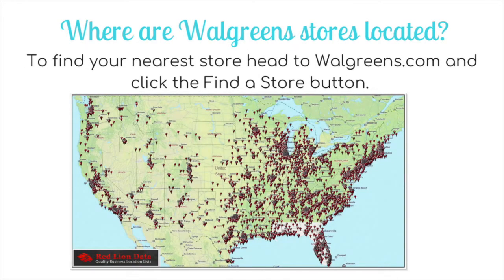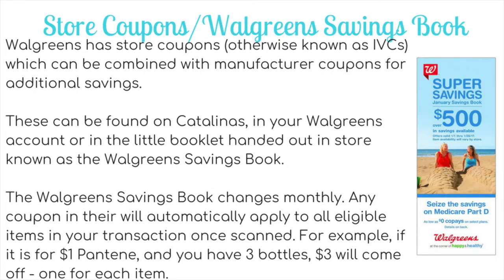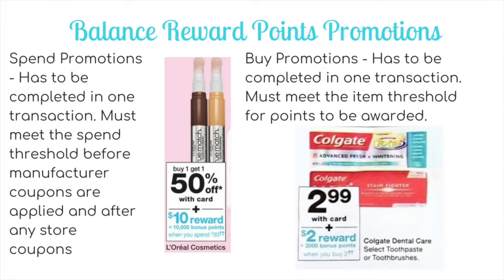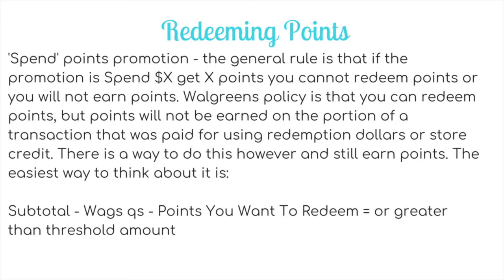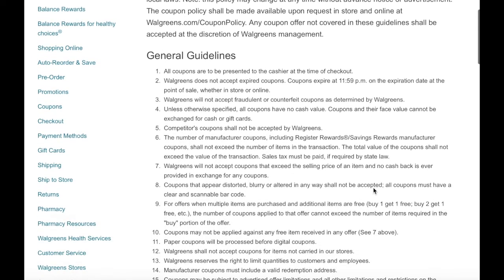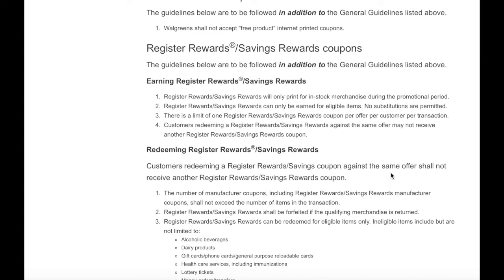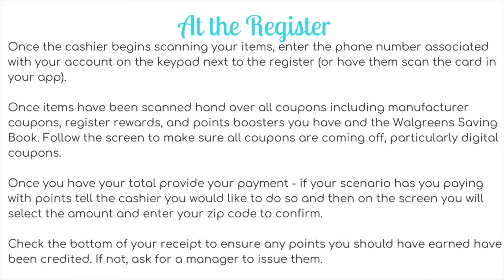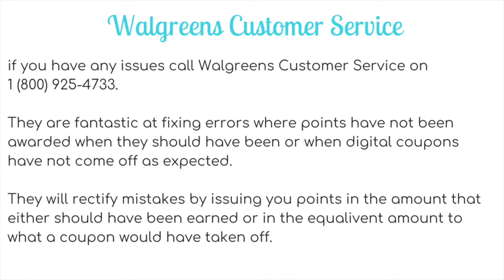Couponing 101 - How to Coupon at Walgreens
This is the third in a series of videos aimed at explaining the basics of couponing to someone new to couponing.

FTC: This is not a sponsored video. All opinions are mine.